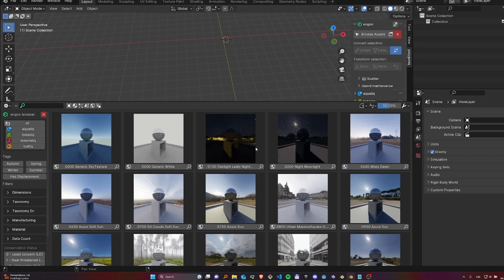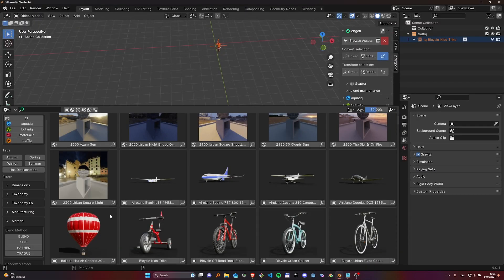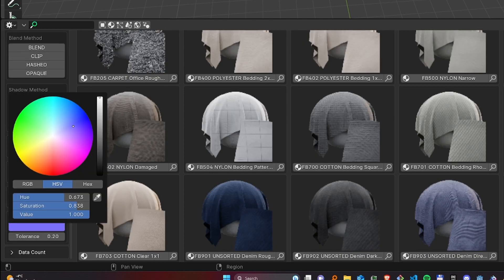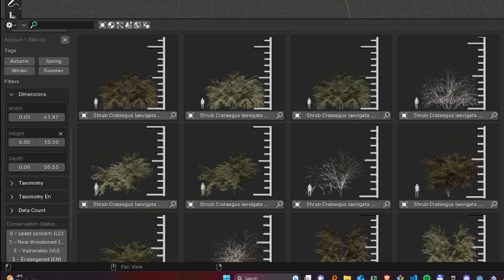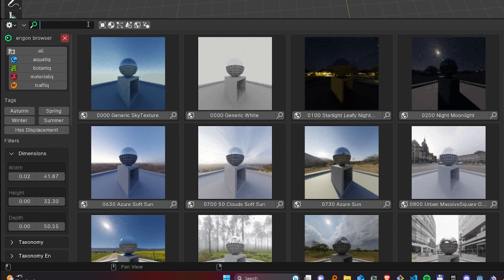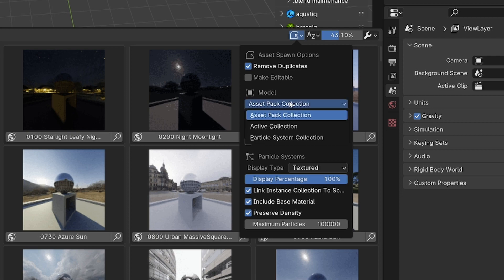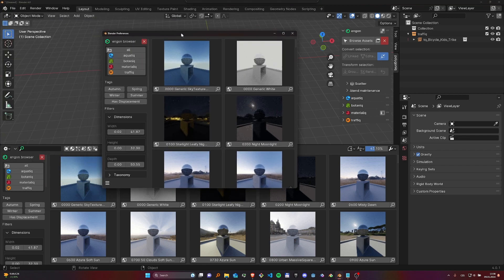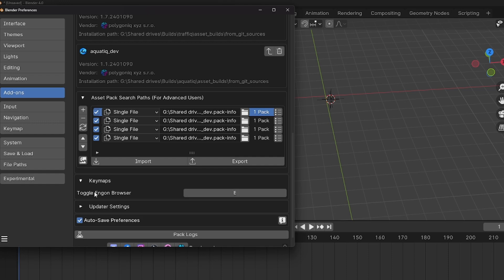4. Meet engon: engon Asset Browser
Zdeno explains how to use engon Asset Browser

0:00 Intro
0:11 Open Browser
0:38 Spawning
0:44 Asset Detail
1:11 Navigation
1:28 Tags & Filters
1:58 Filtering Example
2:27 Data Type Filter
2:46 Search Field
3:12 Additional Options
3:30 Spawn Options
3:50 Close Browser
4:07 Hijacking Blender Preferences
4:30 Key-map

Get 4 free starter packs at the end of this short survey